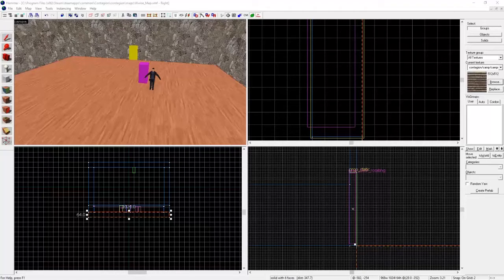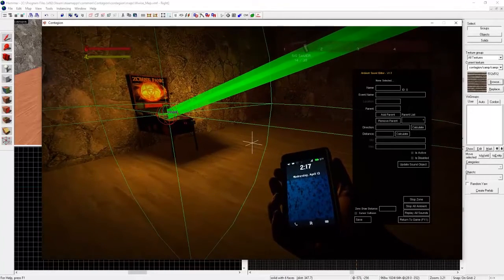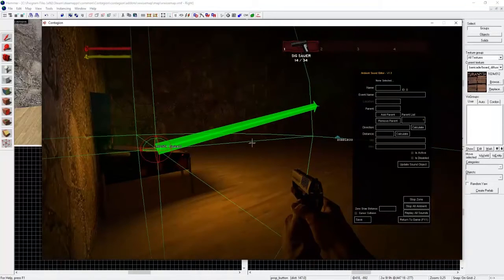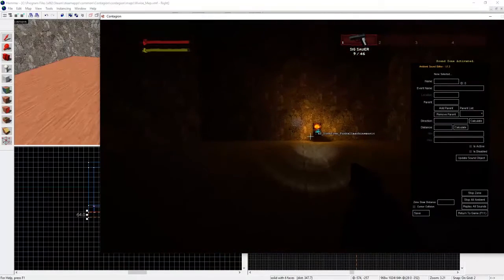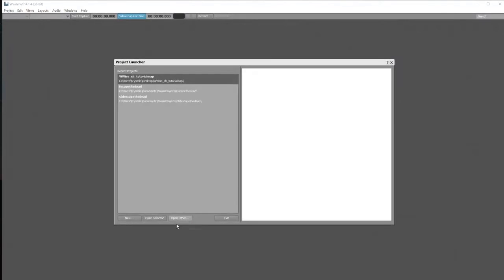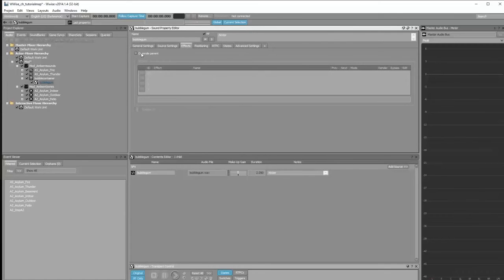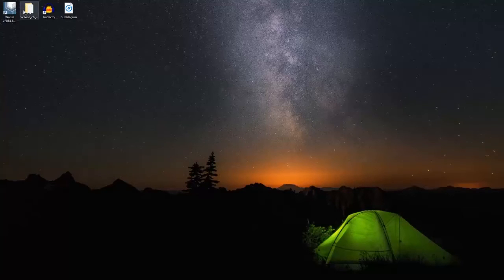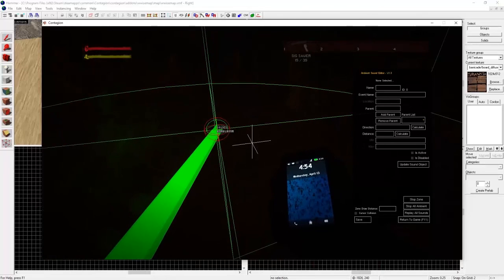Contagion WWise Tutorial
This tutorial is to help those who are wanting to add sound or custom sounds to their Contagion maps. I am in no way an expert with Wwise but I did my best with what I knew. I hope this helps everyone who wants to add sounds.

Happy mapping!